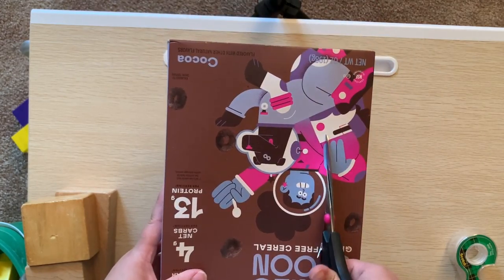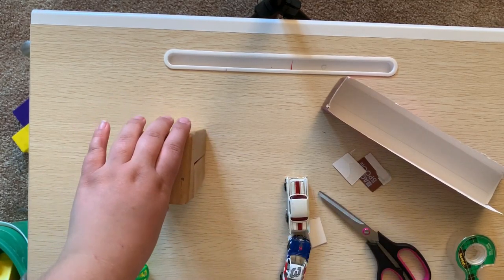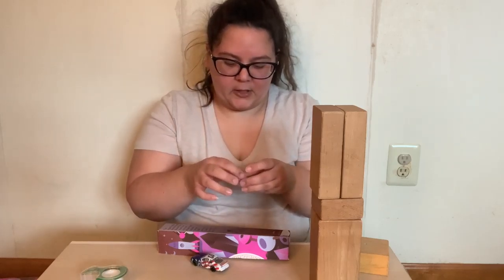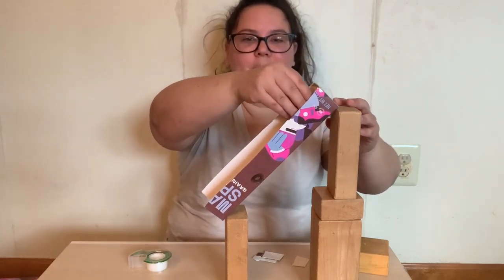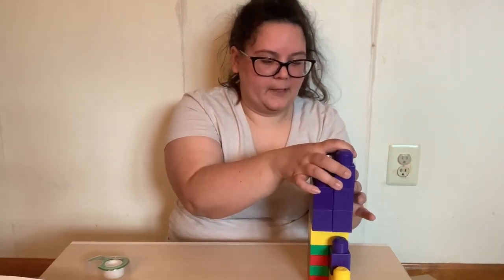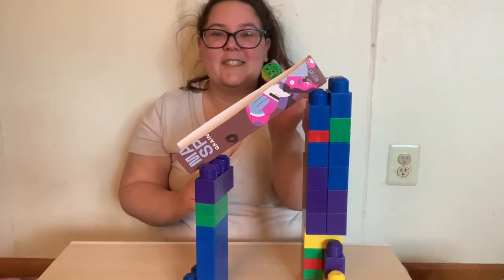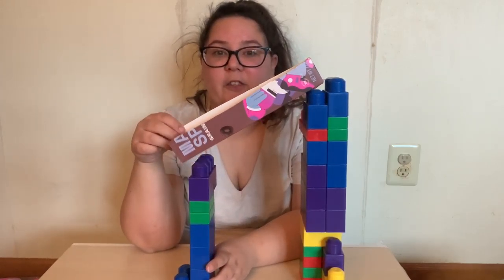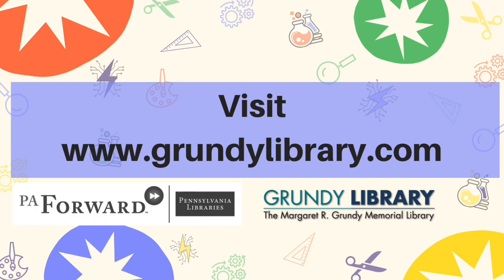Little STEAMers - Build a Ramp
Join Miss Nicole for our Little STEAMers program. Perfect for ages 3-5, this program introduces young learners to S.T.E.A.M. concepts through various quick activities or experiments.

In today's program, you will need:
- a cereal box
- a pair of scissors
- tape
- a toy car or something that rolls
- blocks, duplos or something safe and stackable